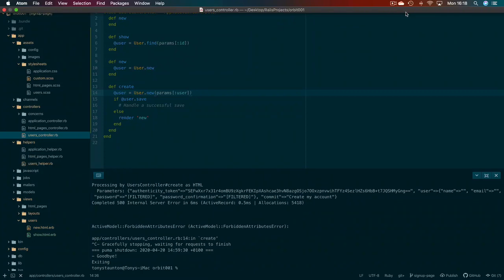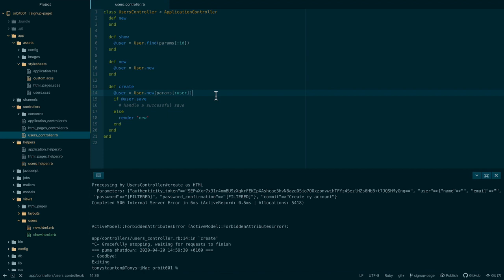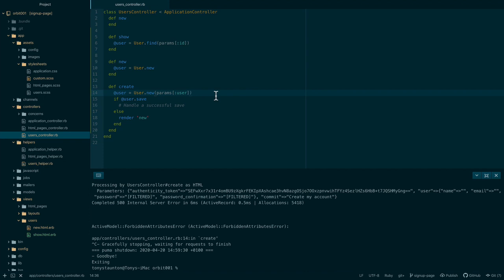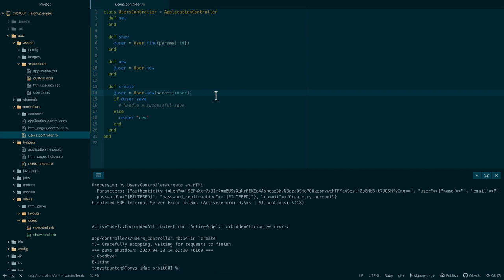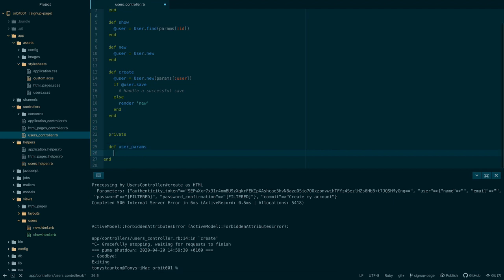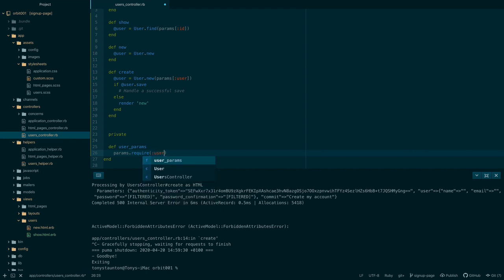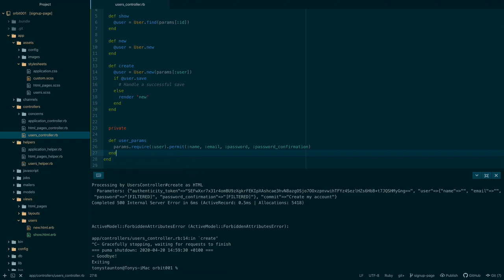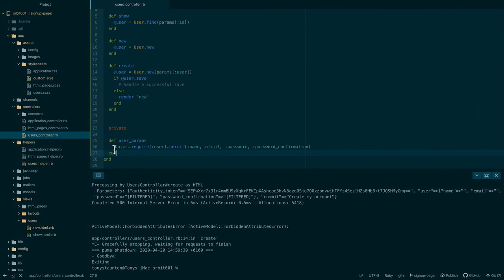66 ruby mass assignment and accepting parameters